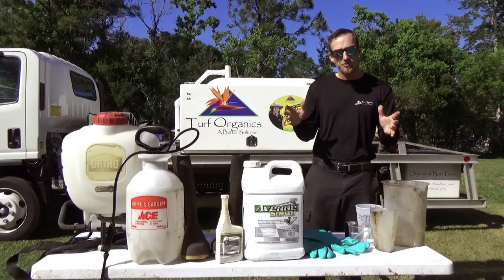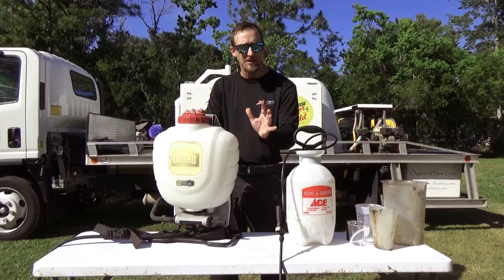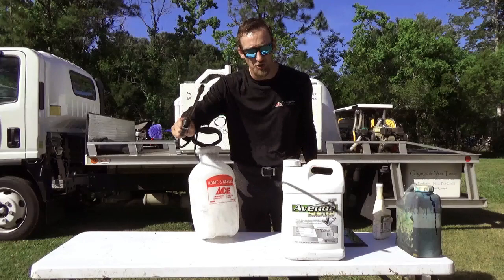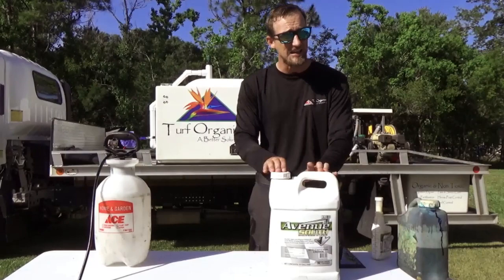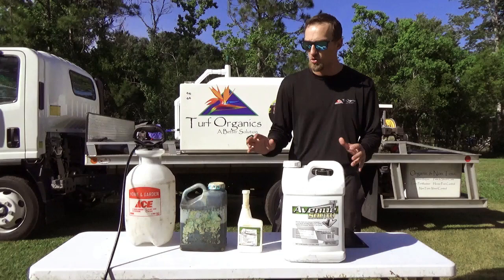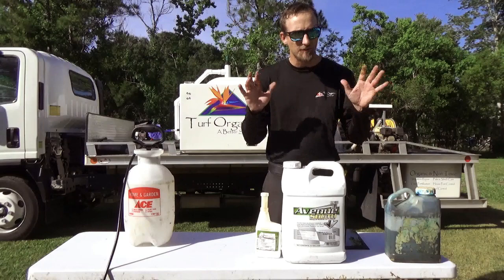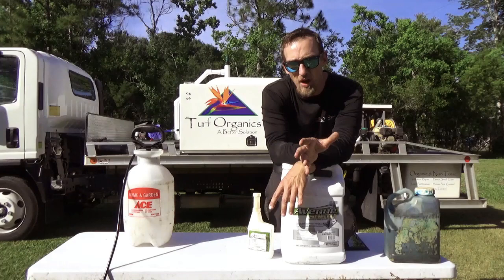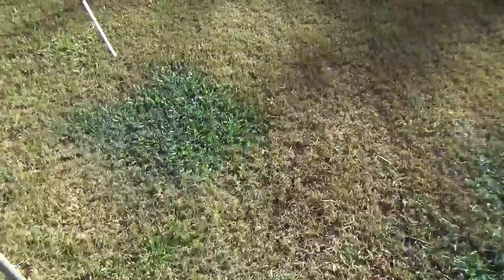HOW TO KILL WEEDS IN YOUR LAWN WITHOUT KILLING OR DAMAGING YOUR ST. AUGUSTINE GRASS!!! FULL GUIDE!!!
Kill your weeds and not your lawn. I will teach you step by step how to mix herbicides that will kill weeds and not your st.augustine, zoysia, or bermuda grass.

TIMESTAMP: mixing rates start at 14:00 minutes!!!

Products
Avenue south (summer) mix rate 1.1 to 1.8fl oz per 1,000sqft
Celsius WG (spring, fall, winter) oz per 1k .057 to .113.
Dismiss nxt (for sedge weeds year around) fl oz per 1k .234 to .350 fl oz dismiss has its own squeeze and pour. The 3 lines are the 3 rates low,medium,high per 1k or 1 gallon out of backpack.
MSM .025 to .05 oz per 1,000 use low rate when mixing with avenue south.
Non ionic Surfactant .25 fl oz per 1k
Blue dye a small splash.

HOW TO FIGURE SPRAY RATES BY FL/OZ
Take fl/oz per 1,000 sqft
Divide by the number of gallons per minute
Then times by the total amount of gallons you are mixing into
Example: a product need to be applied at 2.5 oz per 1,000sqft, we are spraying at 3 gallons per 1,000sqft which is the same as per minute when bulk spraying. We have a total of 10 gallons to mix.
We would do
2.5 divide by 3 that equals 0.8333 then we take 0.8333 times it by 10 and we get 8.333.
So we would use 8.3 fl/oz of that product into 10 gallons of water.

Tip: if you found out your gallons per minute of your sprayer you can know how much water you need to treat your lawn. You should be spraying 1,000sqft in 1 minute at a normal walking pace. So if your lawn is 5,000 sqft and you are spraying at 2 gallons per minute. You would 2 the gallons per minute times 5 the sqft of your lawn. We get 10. So you will need 10 gallons of water to mix into to treat your 5,000sqft lawn at 2 gallons per minute.

Tip: you can find out your GPM (gallons per minute) fill your sprayer with water. Get a bucket and mark 1,2,3,4,5 gallons on it. Spray into the bucket and time 1 minute to see how full the bucket got in those 60 seconds. Adjust and keep going tell you get desired GPM.

With this information you can now read the label and mix any liquid product into how ever much water knowing you are using the right amount and will not burn your lawn.

I will invest all funds back into the channel to produce the best lawn videos I can. Thank you.